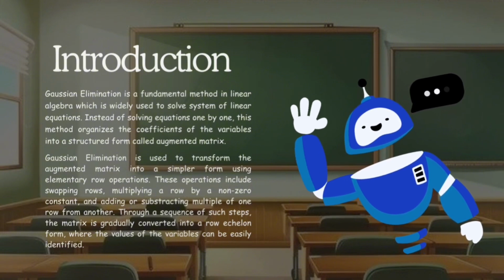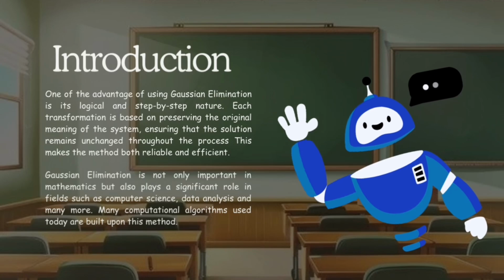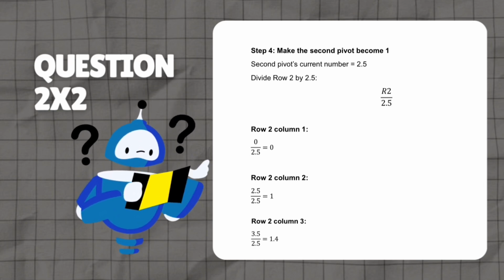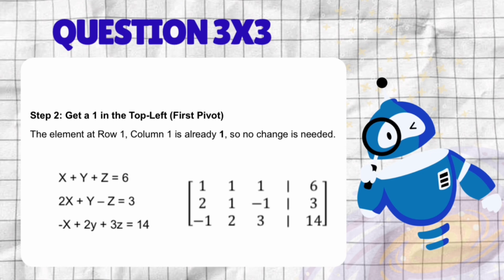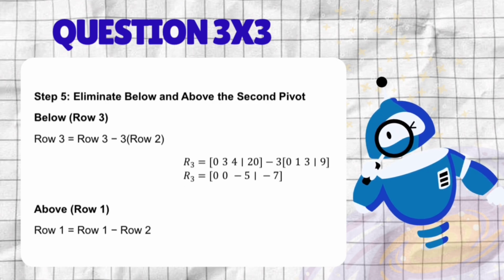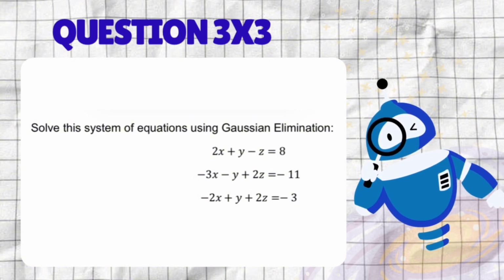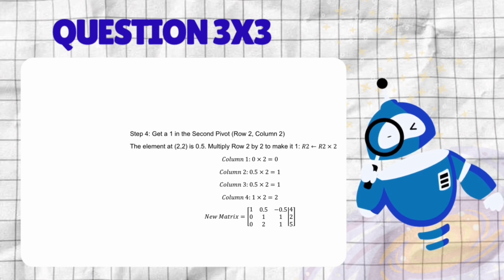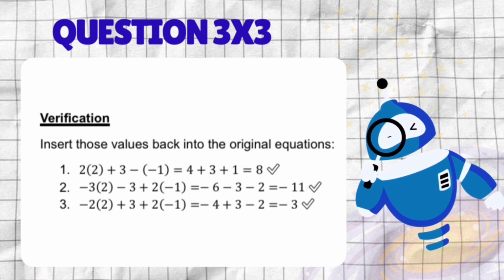Revision Gaussian Elimination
Group Member:
1. UMIZAHARAH BINTI ISMAIL (304040)
2. SASWETHASRI A/P SUREISH (303949)
3. NURUL YASMIN ATHIRAH BINTI ARMAN (304148)
4. DAYINI HAJIDAH BINTI RAMZUZAMAN (295310)

This video is a group assignment created for academic purposes only.

It explains Gaussian Elimination using 2×2 and 3×3 matrices, presented in a simple and step-by-step manner to help beginners understand the topic.